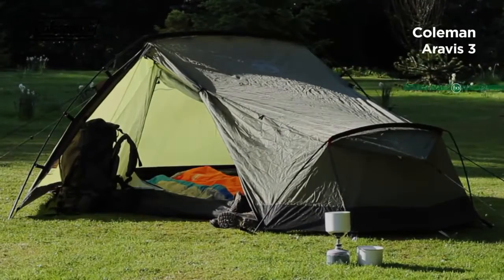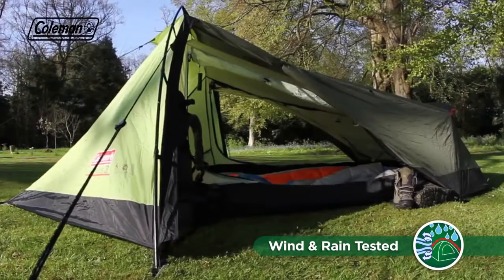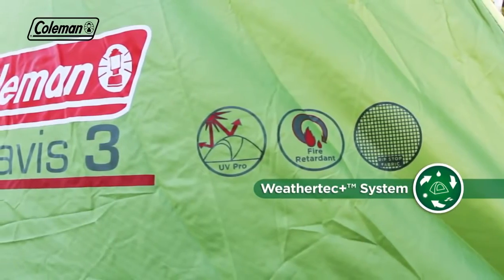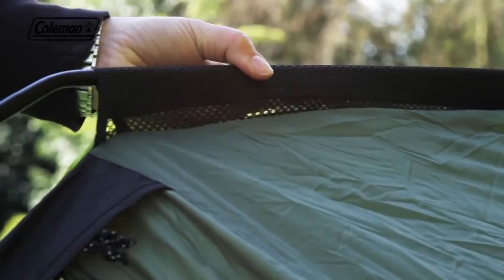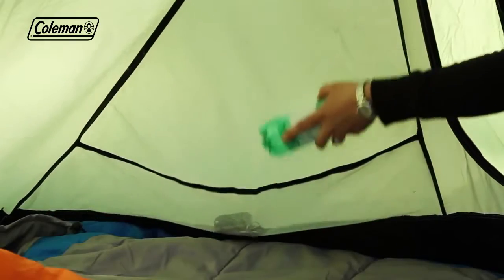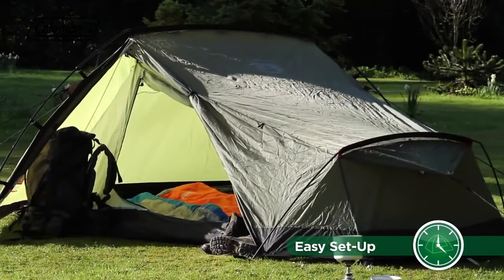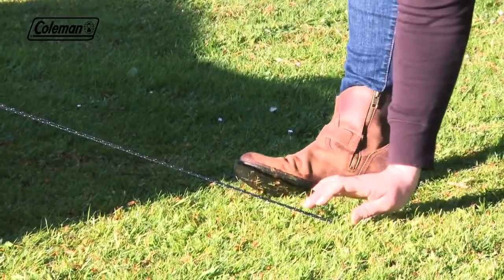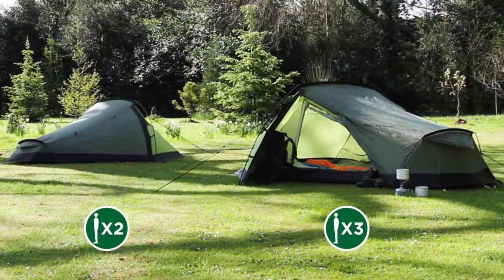Coleman® Aravis 3